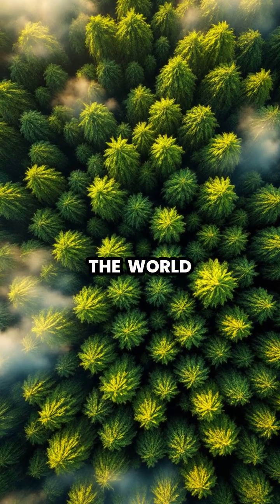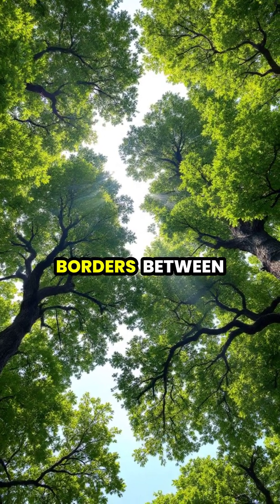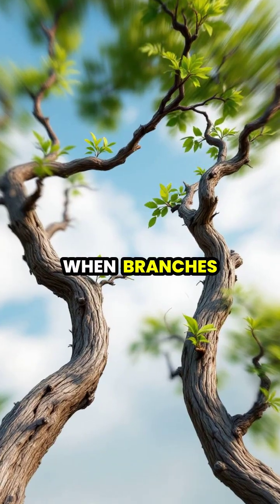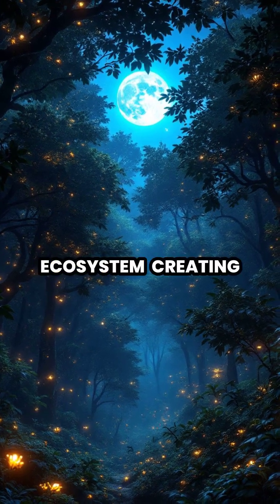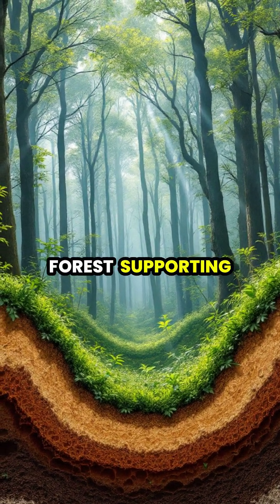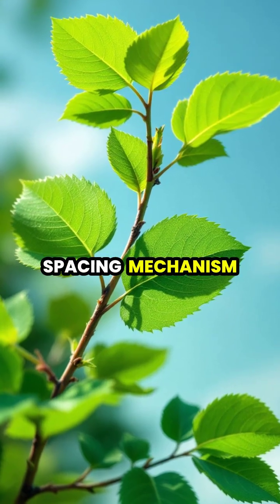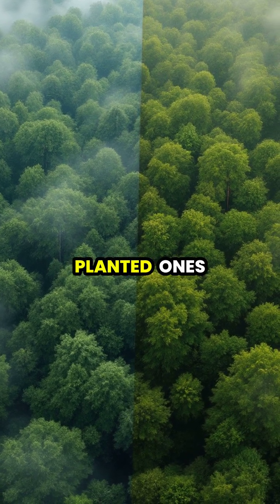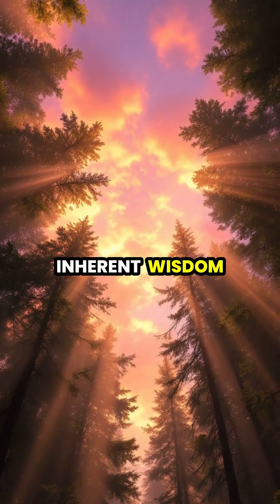Crown Shyness: Nature's Symphony of Trees 🌳✨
Explore the fascinating phenomenon of crown shyness! 🌲🌌 Discover how trees create beautiful gaps between their canopies, allowing light to dance through the forest while respecting each other’s space. This incredible behavior supports biodiversity and showcases the elegance of nature's design. 🌿🌞 Dive into the mesmerizing visuals and learn how trees communicate and adapt to their surroundings.